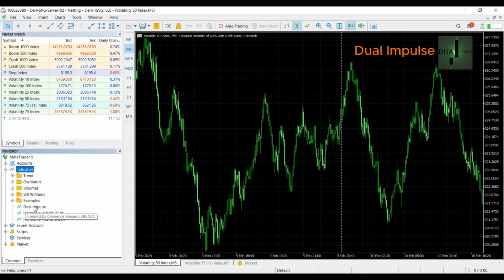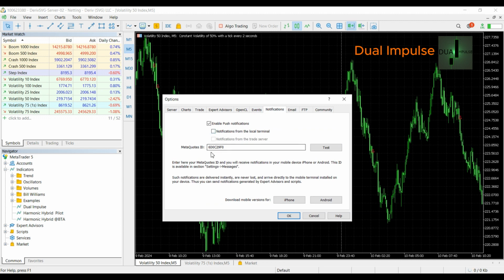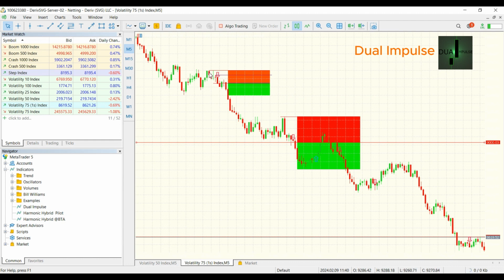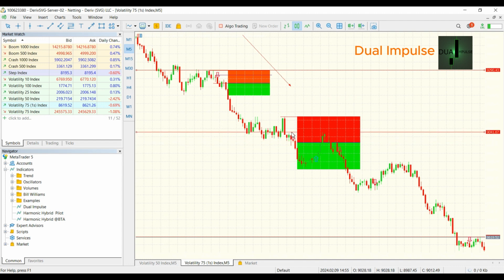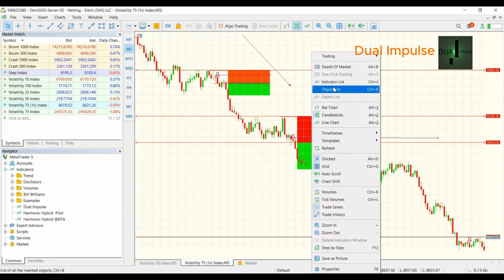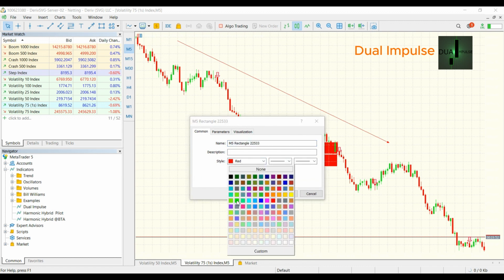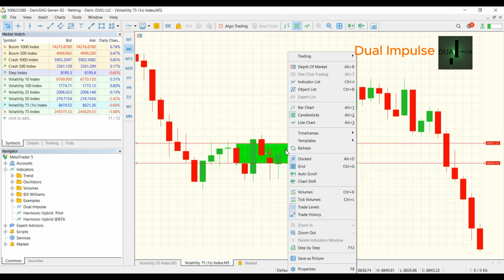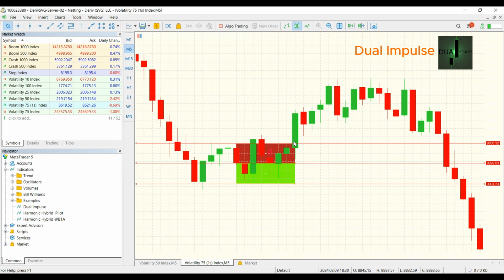How to use Dual Impulse indicator in Mt5 Forex trading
This video shows everything you need to know when using DI on mt5. The indicator is suitable for any trader whether beginner or pro. The System generates ready-to-execute signals. It is under constant development and upgrading to keep its performance on top.